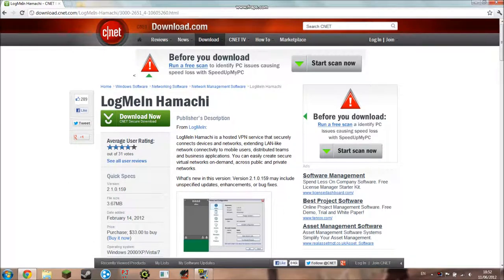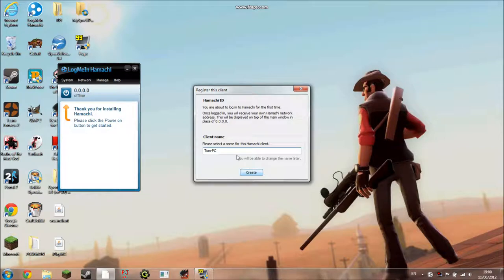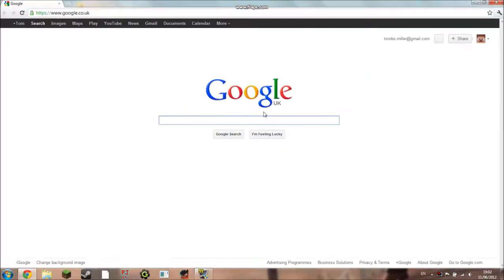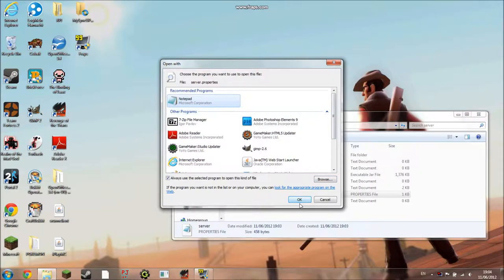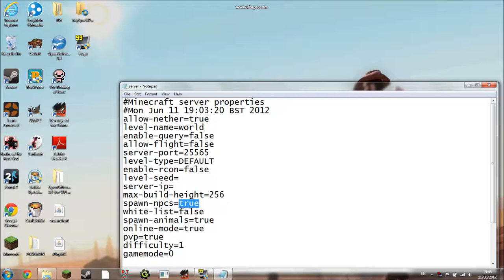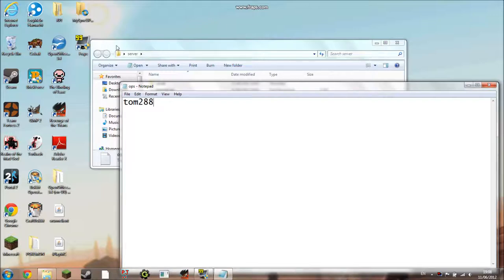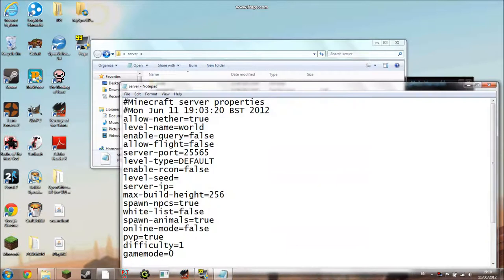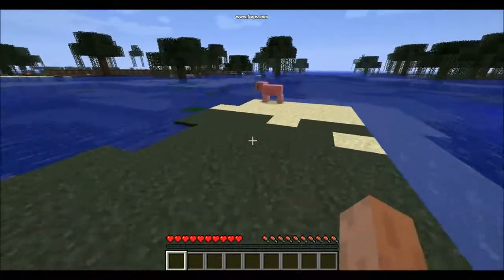Minecraft tutorial: how to make a server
Multiplayer is very fun...when it doesn't lag!